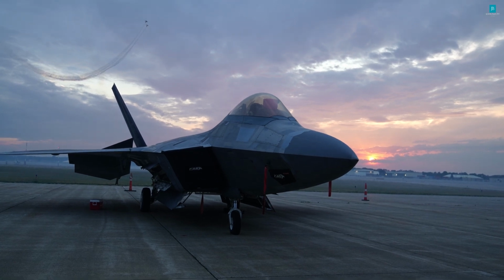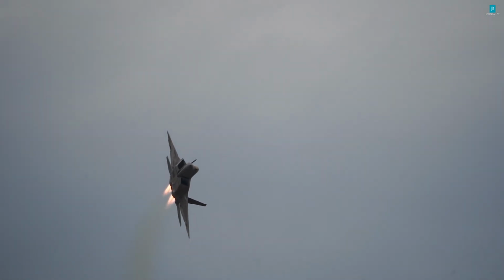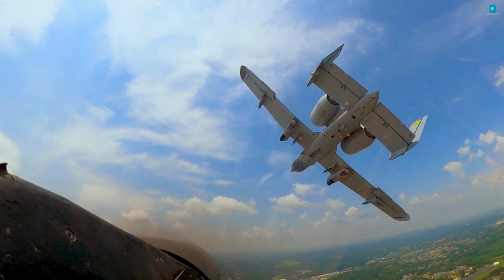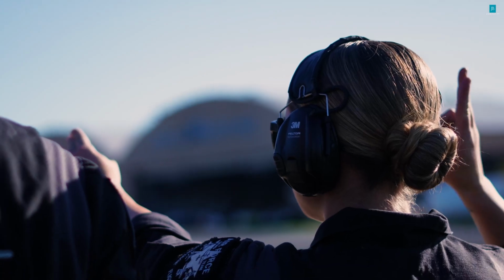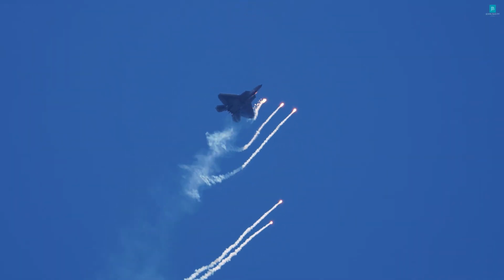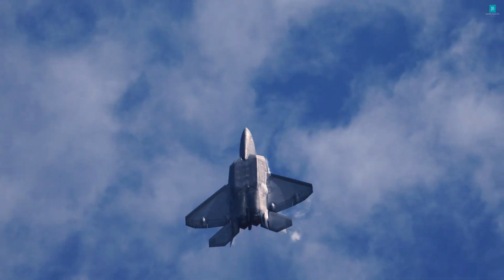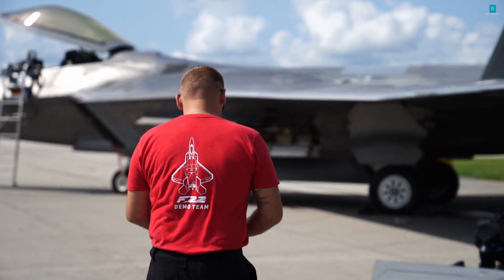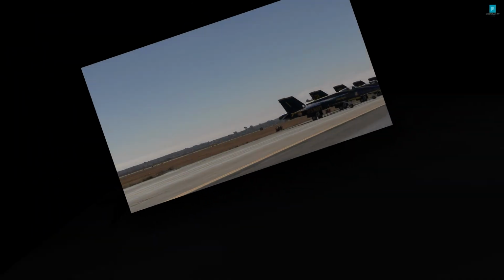F22 Raptor - the most powerful stealth fighter of the US Air Force, you may not know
The F22 Raptor is one of the most advanced fighter jets ever developed and remains a symbol of American air superiority. Designed and produced by Lockheed Martin, the F22 Raptor was the first fifth-generation stealth fighter in the world, combining stealth, speed, agility, and precision in a single platform. Its cutting-edge technology allows it to dominate in both air-to-air and air-to-ground missions.
Powered by two Pratt & Whitney F119 engines with thrust vectoring capability, the F22 Raptor can supercruise—fly at supersonic speeds without afterburners—giving it a major tactical edge. Its superior maneuverability enables it to perform complex aerial maneuvers such as the Cobra and Herbst, making it a formidable opponent in close-range dogfights.
What truly sets the F22 Raptor apart is its full-spectrum stealth. Its radar cross-section is incredibly small, allowing it to evade detection by enemy radar systems. With its internal weapons bays, the aircraft maintains a sleek, low-observable profile while carrying a mix of missiles and precision-guided bombs. Its onboard radar, the AN/APG-77 AESA, and advanced sensor fusion provide the pilot with unparalleled situational awareness.
Although the F22 Raptor was initially intended for air dominance, it has evolved into a versatile multi-role fighter. It can intercept enemy aircraft, escort bombers, suppress enemy air defenses, and conduct precision strikes—all while remaining virtually undetectable.